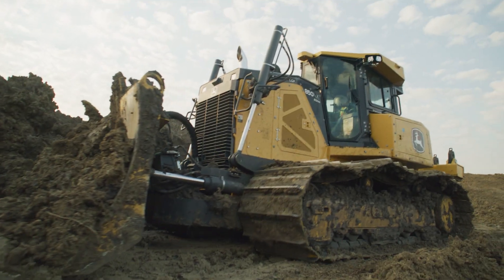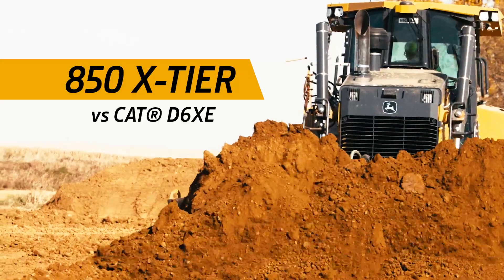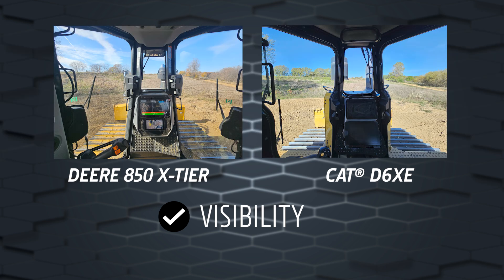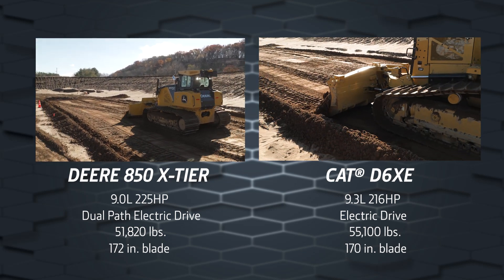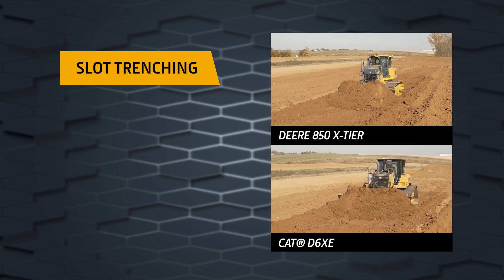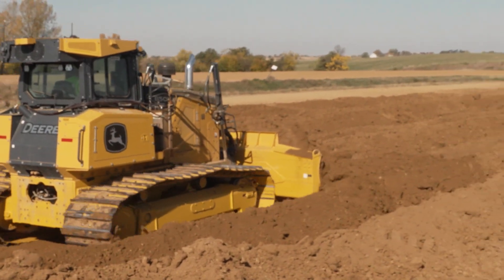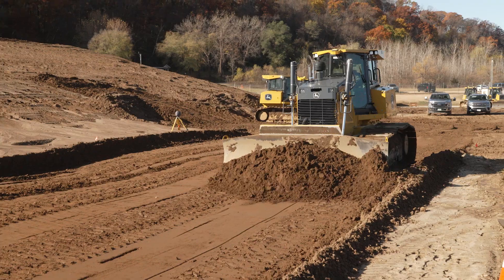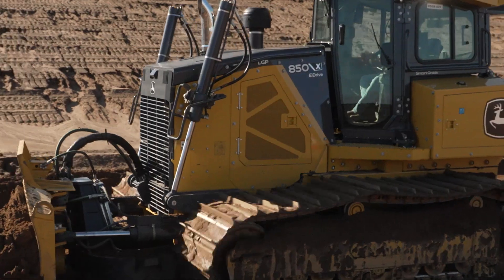5 Ways the 850 X-Tier Dozer Outperforms the CAT® D6XE | John Deere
The new John Deere 850 X-Tier Dozer is here. In a recent Deere study comparing the 850 X-Tier and the CAT D6XE, John Deere brings a game changing solution that competes with the CAT D6XE.

Here are 5 reasons why:

0:37 – Visibility – Deere has a lower hood profile for improved visibility.

1:10 – Slot Trenching Applications – Deere matched the CAT cycles per hour and had a 7% advantage of blade fill.

1:29 – High Demand Operations – Deere power and engine response was better than Cat. The E-Drive technology provided no lag in response.

1:41 – Backfilling Applications - The 850 X-Tier met the challenge and matched the productivity and fuel usage of the CAT D6X demonstrating efficiency and speed.

1:52 – Grading Applications – The 850 X-Tier was 13% more fuel efficient than the D6XE, meaning the John Deere moved more cubic yards of material per gallon of fuel.